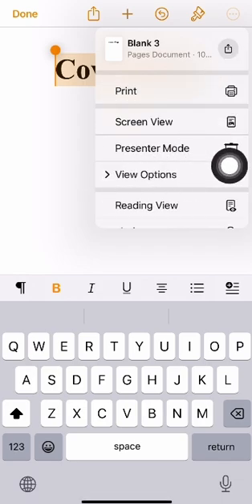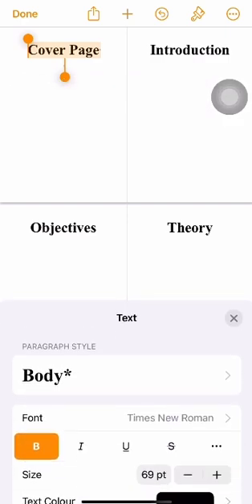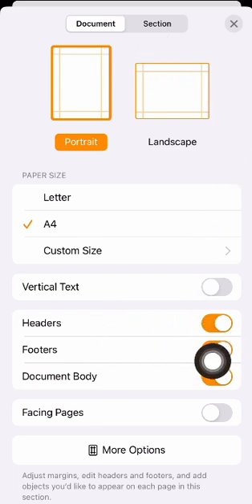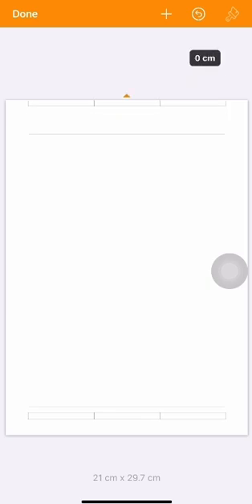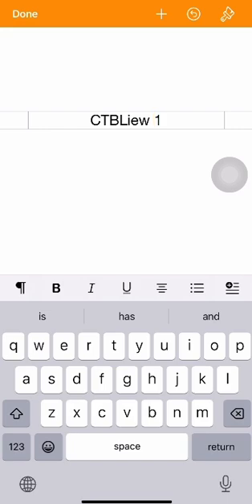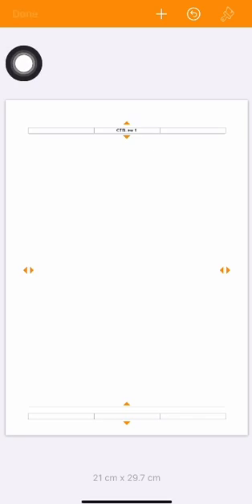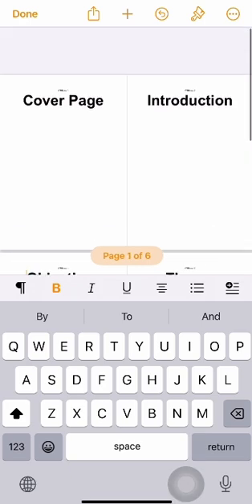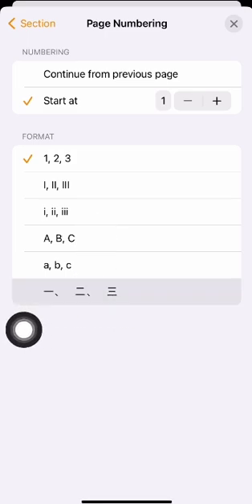Add a different page numbering format in header under iOS Pages iPad or IPhone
This video show how to do formatting easily using iOS IPad or iPhone. First, View option under the three-dots menu to enable two-page view. This is to easily get an overview of the formatting. Then, the document setup under three-dot menu to enable setting of the margin of the page. Enabling the footer and header allows page numbering to be added. Page numbering format need to be updated under the paint brush button. Insert a section allows the page numbering to be changed.